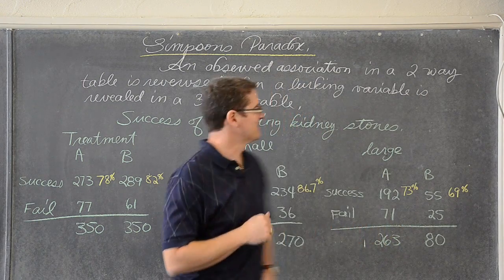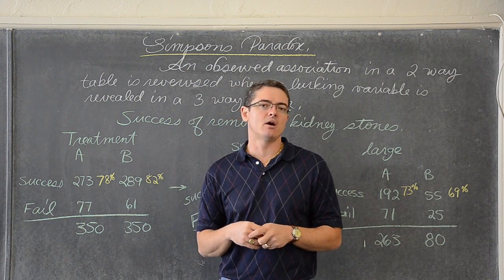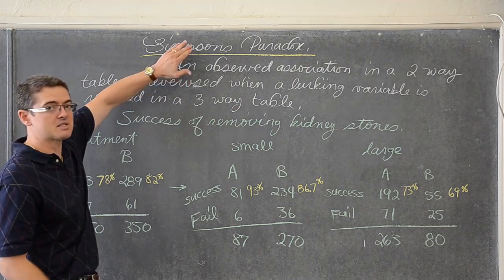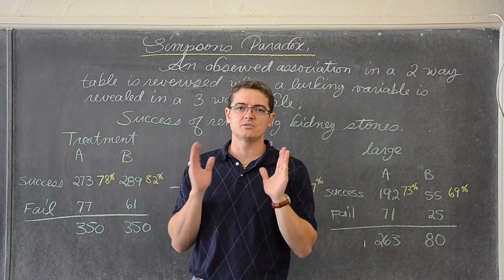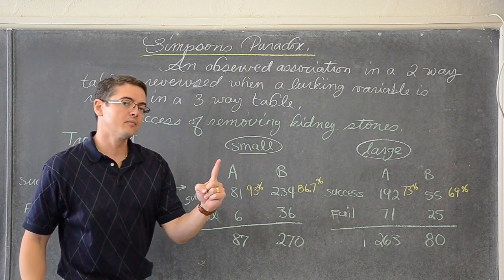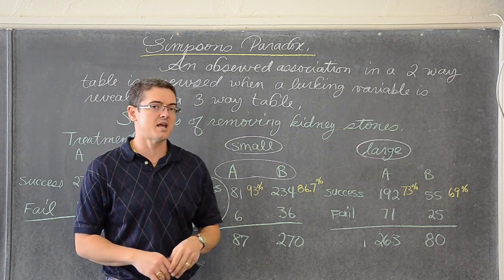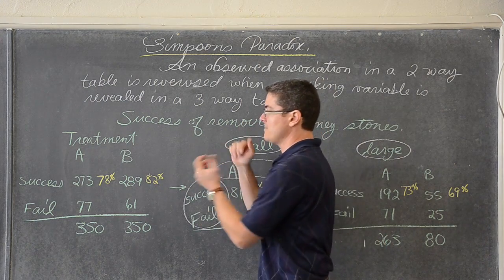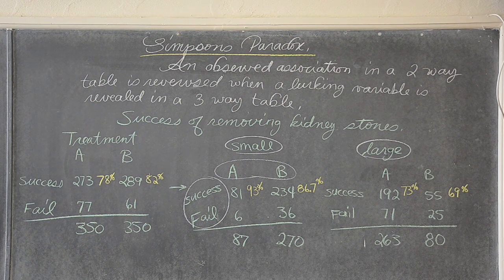Simpson's Paradox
I show an example of Simpson's Paradox.  This is when an observed relationship is reversed when a third lurking variable is brought into the picture.

Kidney Stone data referenced from: ^ C. R. Charig, D. R. Webb, S. R. Payne, O. E. Wickham (29 March 1986). "Comparison of treatment of renal calculi by open surgery, percutaneous nephrolithotomy, and extracorporeal shockwave lithotripsy". Br Med J (Clin Res Ed)